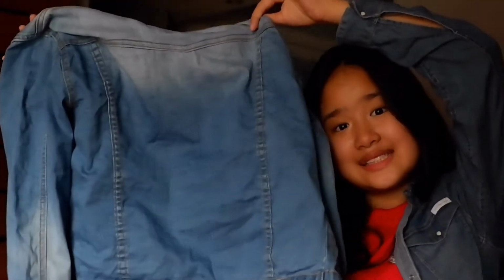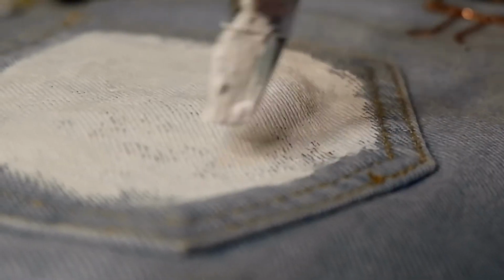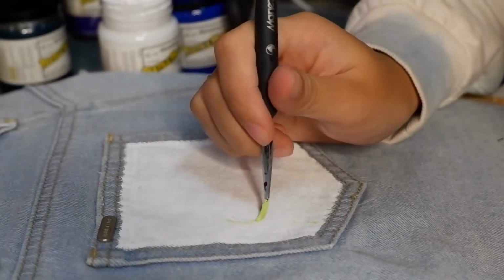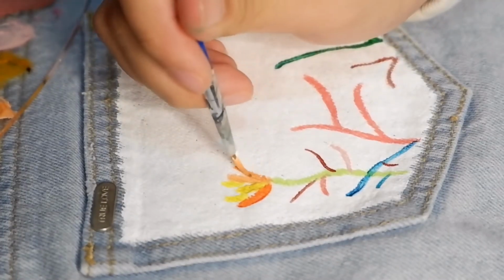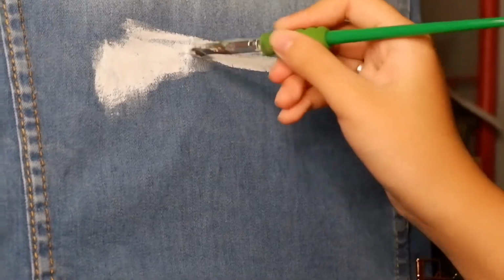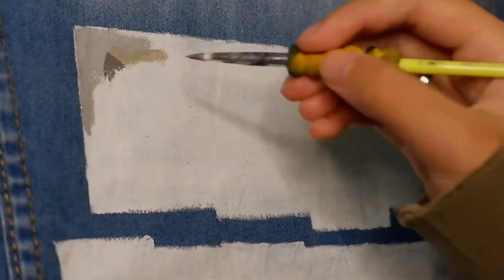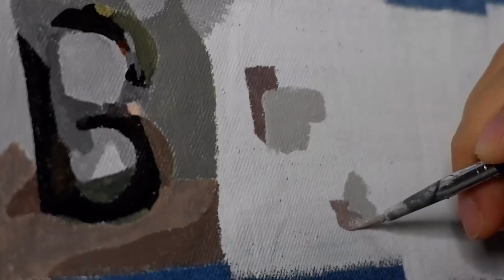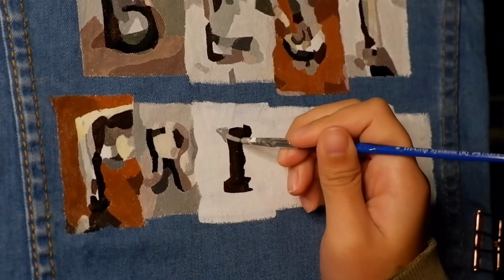Painting my clothes! *unexpected results*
What’s happening guys!

For today’s video, I painted my clothes! I really enjoyed them even though it was tiring haha I worked really hard on each piece so I hope you enjoy the video! Stay safe and god bless :)

FAQs:
Q. How old are you?
14

Philippines :)

Fujifilm X-A3

VLLO

Much love,
Aki